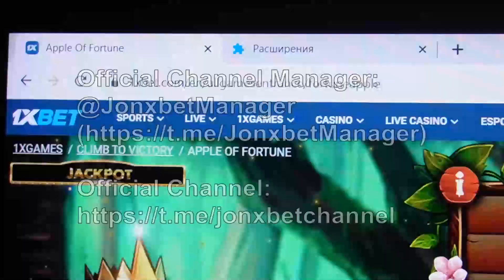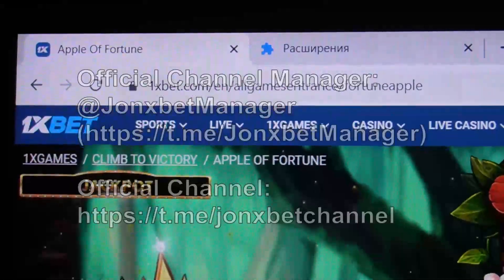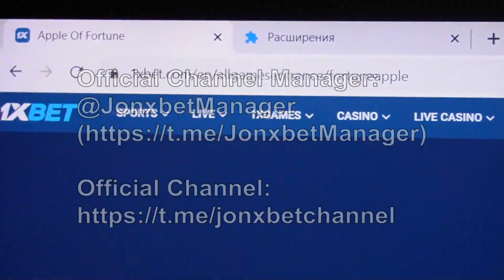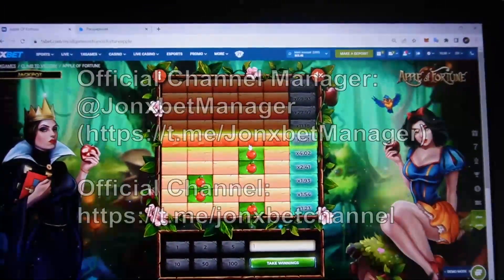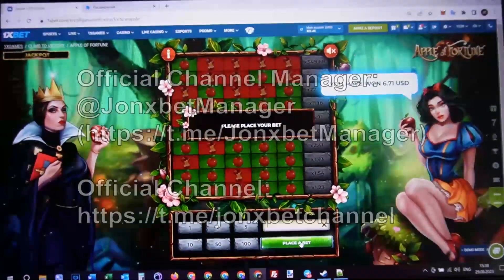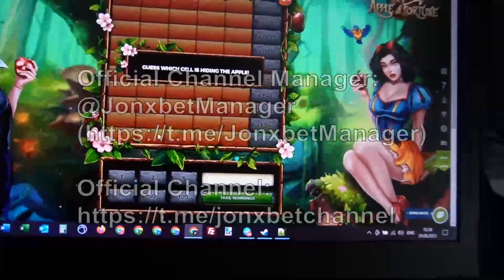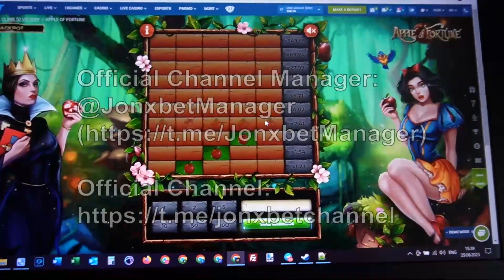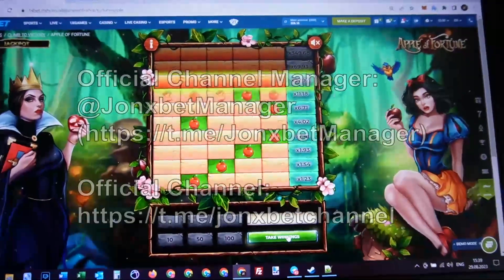I make money of with programs for Apple of fortune_225 on online website 1xBET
Hereabouts I have used a program which allows me to win gambling money each subsequent step. I got 1000$ in 6 minutes. View this video all the way to know just how it works. Has been released new version software for Apple of fortune_225. Software for Apple of fortune_225 gives a win in 100% of of games. Our group and day and night we are developing hack. On platform 1xbet always deposits cash flow on account. Unambiguous enchanting.

telegram linck